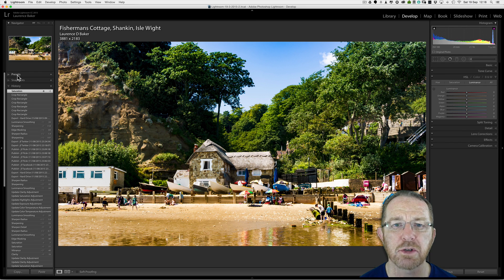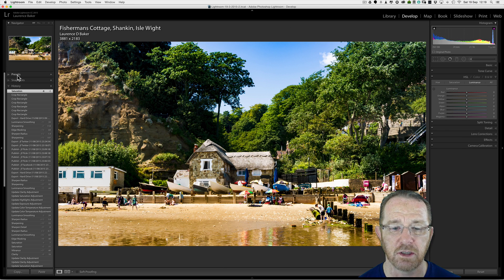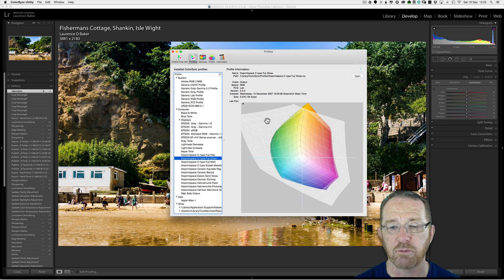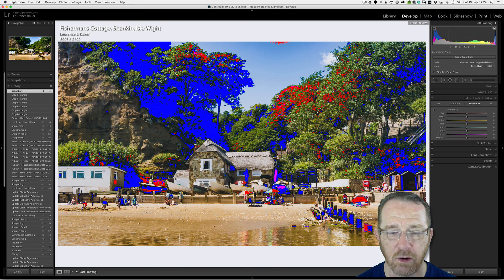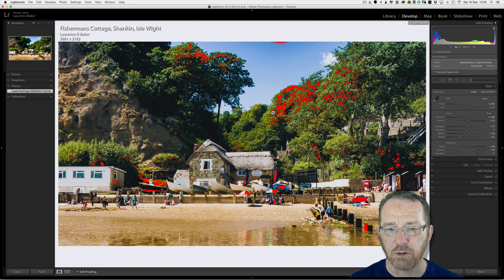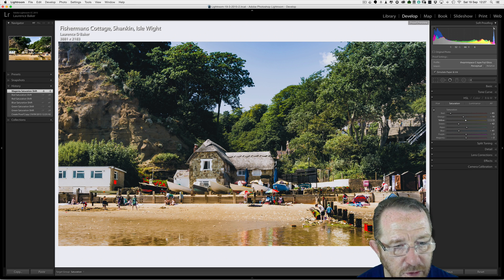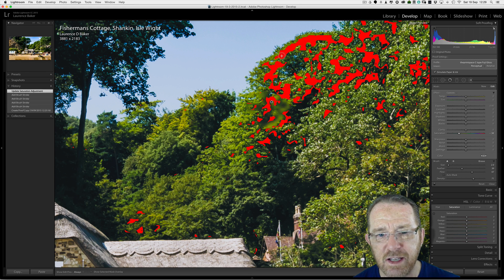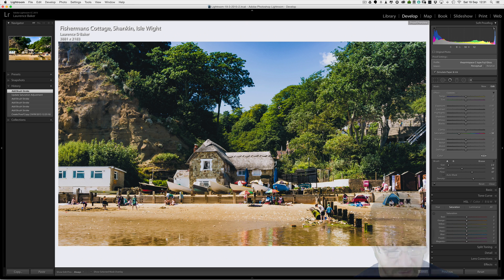Soft Proofing in Lightroom CC 2015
If you’re printing to high end printer, at the very least you need to soft proof.

Soft Proofing without a profiled monitor, is a waste of time.